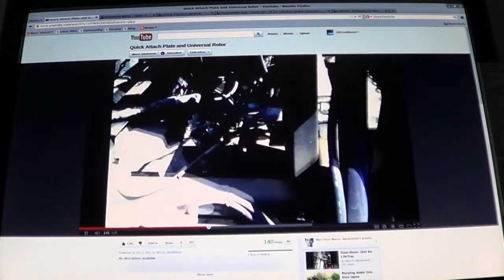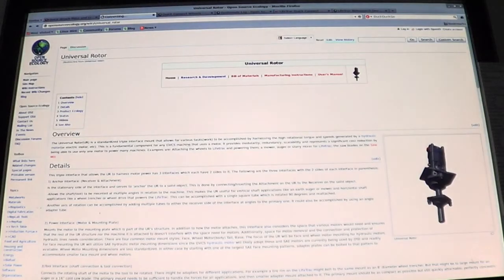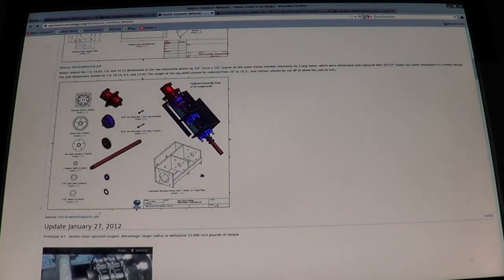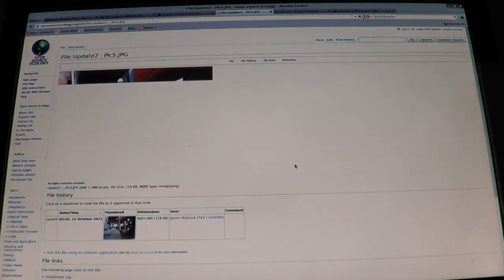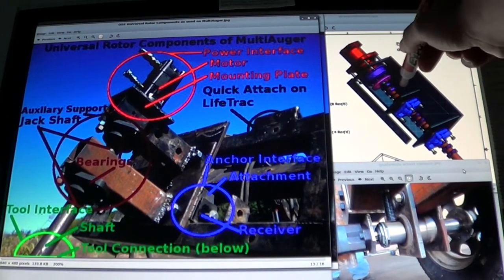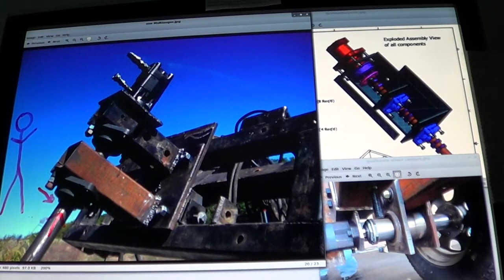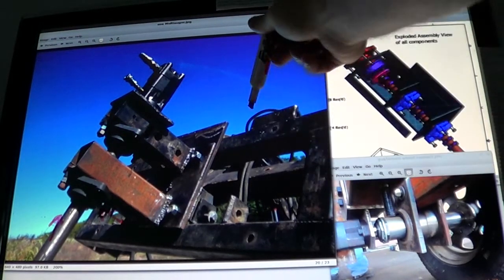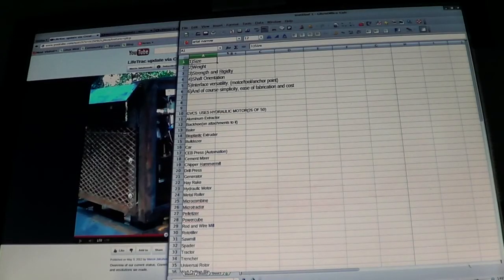OSE Universal Rotor Redesign Response Part1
Part 1: This outlines the design considerations for redesigning the Universal Rotor and the Quick Wheel Connect to make them identical.

Part 2: Discusses the fact that the auxiliary bearing support is not needed if a hydraulic motor with sufficient internal bearings is used. The point is made in the first few minutes and then I just reinforce it for the remainder of the video.

Part 3: Will continue the discussion of the different design options once the decision put forward in part 2 has been made. It will go in detail about the 3 interface components of the Universal Rotor as set forth in Part 1

It is being made available in an effort to advance the understanding of environmental, political, human rights, economic, democracy, scientific, and social justice issues, and so on. In accordance with Title 17 U.S.C. Section 107, the material on this site is distributed without profit to those who have expressed a prior interest in receiving the included information for research and educational purposes.